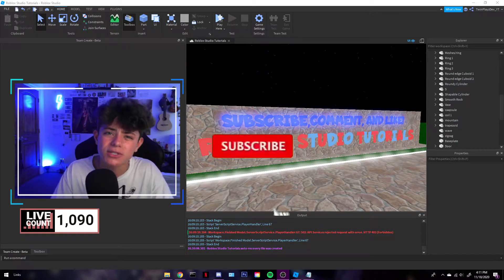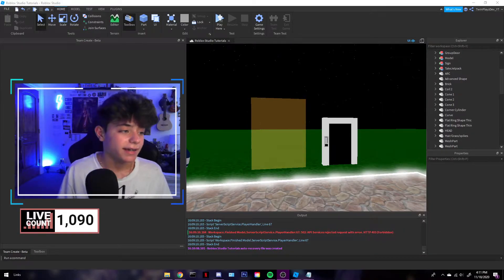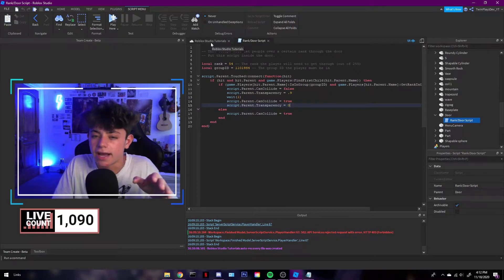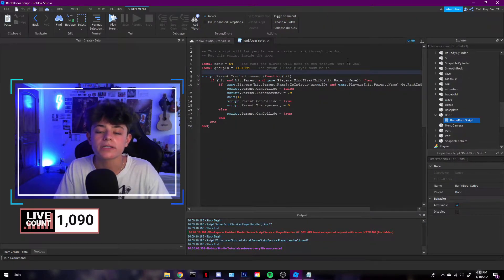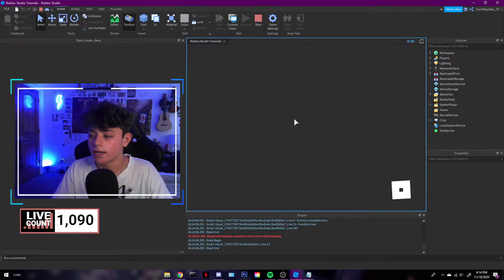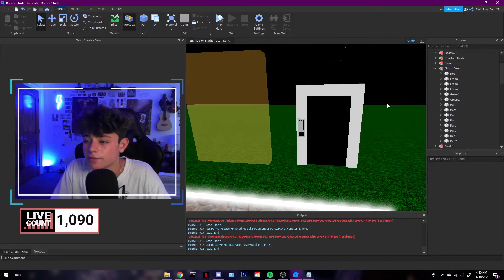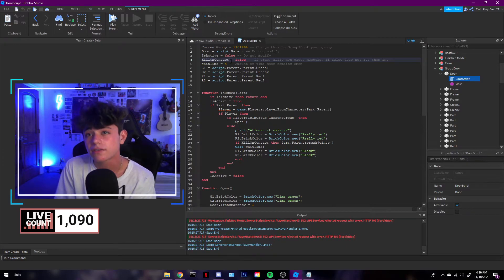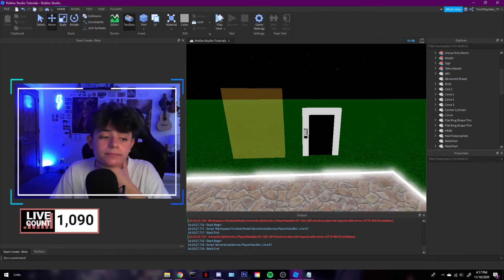How to make Group Only Doors in Roblox Studio 2020! | NEW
TimeCodes

0:00 - Intro
0:58 - How to use the first door!
3:50 - How to use the second door!
5:30 - Outro